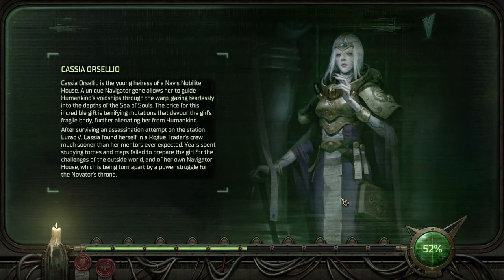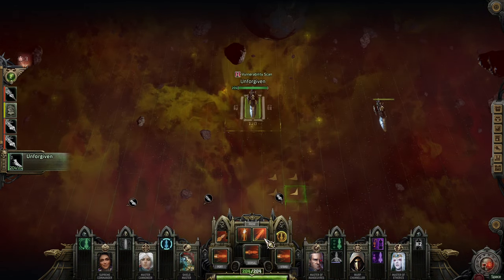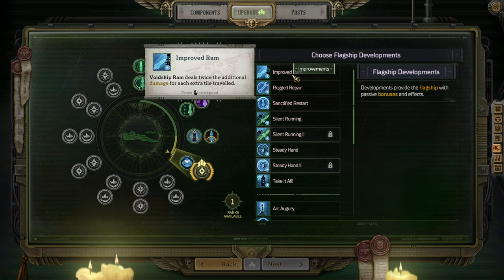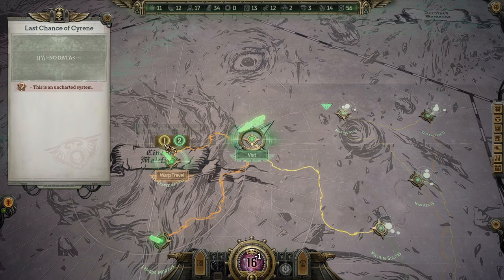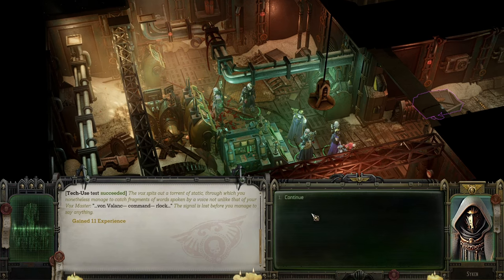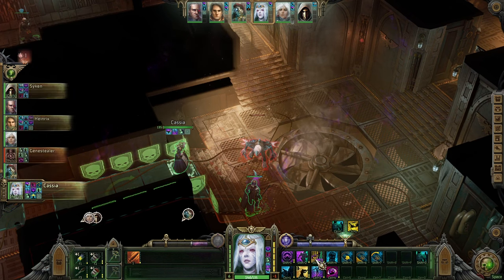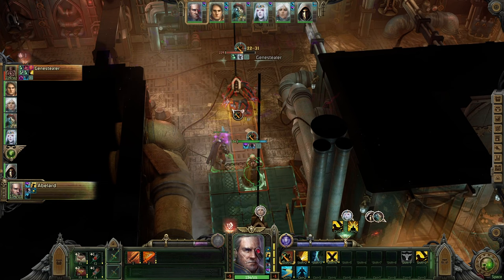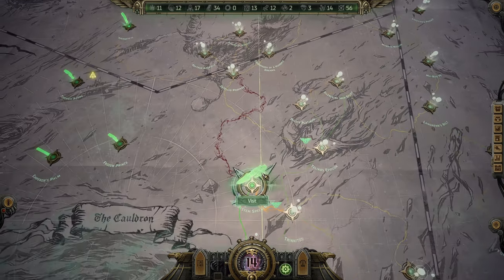#48 Warhammer 40k Rogue Trader // Blind LetsPlay UNFAIR+ Difficulty